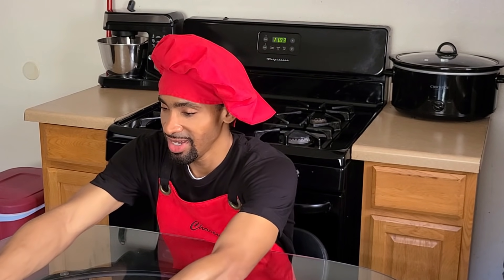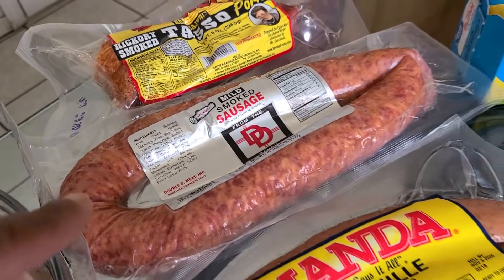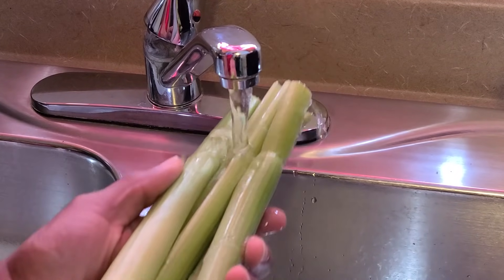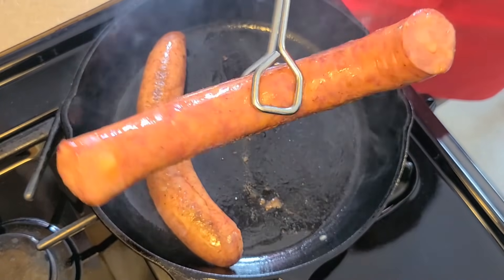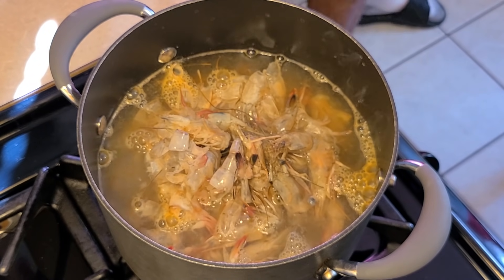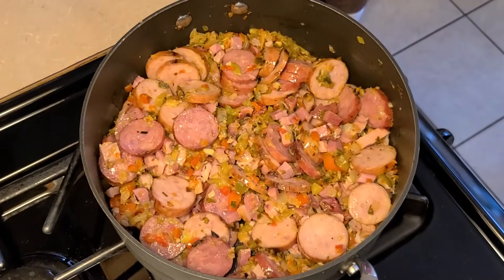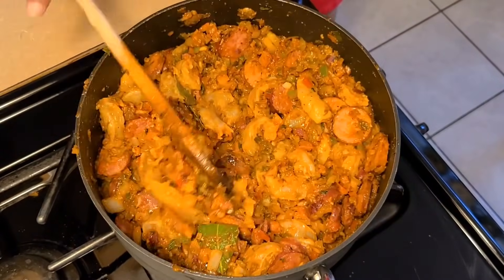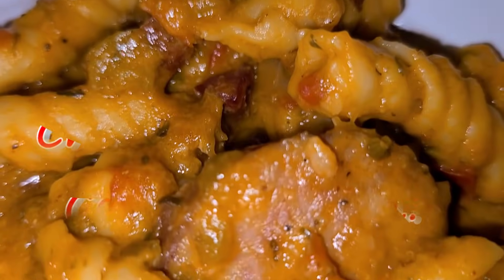How to make New Orleans Creole Jambalaya Pasta (Seafood Version)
New Orleans native Charlie Andrews demonstrates on how to make New Orleans Jambalaya Pasta. Jambalaya is a stew that originated in Louisiana. It consists of Vegetables, meat, seafood and seasonings mixed with rice. For this recipe we are using pasta instead of rice. This recipe serves 6 to 8 people, and it is absolutely delicious. Hope you all will give this Classic twist on Jambalaya a try.

To purchase Seasonings
Tony Chachere's Creole Seasoning

$CharlieA504